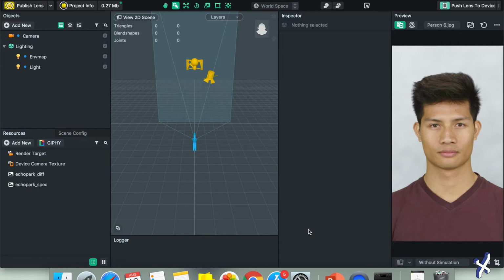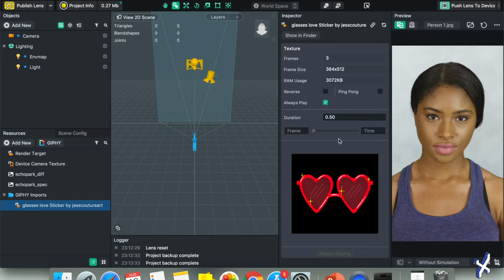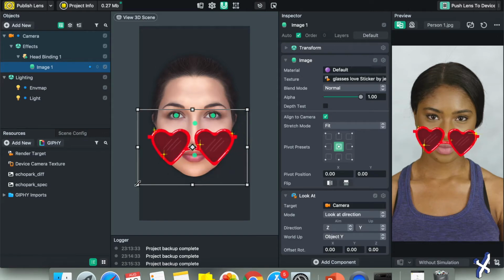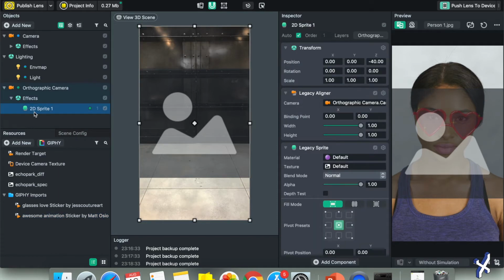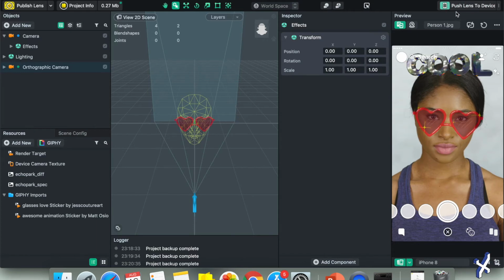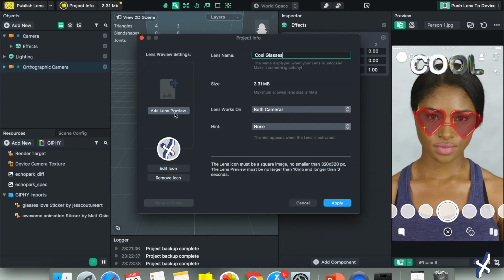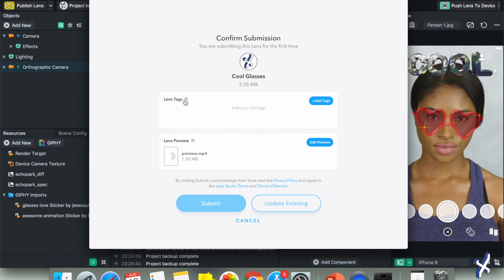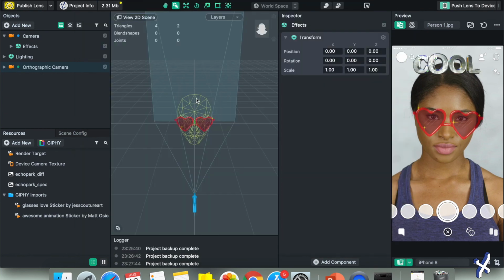Lens Studio Tutorial : Create Your First Snapchat Lens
Create your first Snapchat lens with almost zero design work in this 2nd part of the Lens Studio for Beginner Series.

By using the Giphy integration in Lens Studio, we would be able to create a beautiful Snapchat lens.